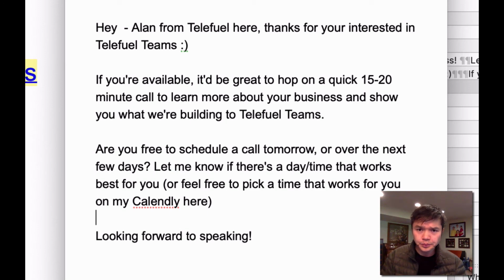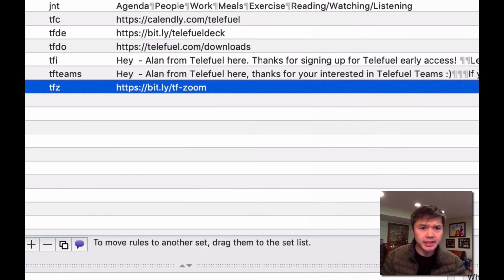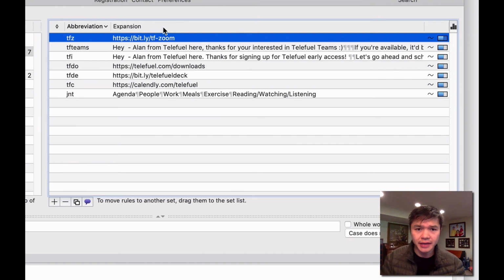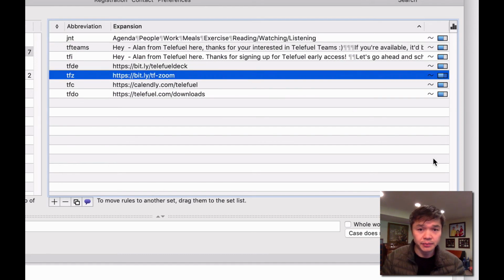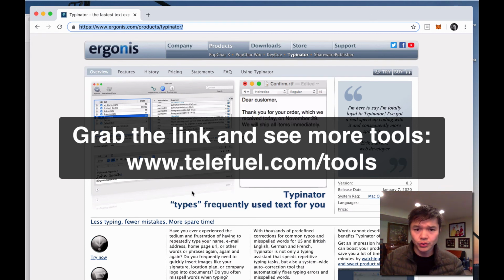Create Text-Expansion Shortcuts with Typinator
‍Typinator is what's called a "text expander". With text expanders like Typinator, you can set up codes that automatically expand into predefined content. This is great if you're frequently typing the same words, links, email addresses, sentences, or paragraphs over and over again

Tools of the Trade is a series where you can find apps, shortcuts, and tricks that will help you become faster and more effective on your computer and online, or just help make your digital life a little bit easier and more convenient.

I've found all these tools to incredibly helpful to me in my own life, so I hope they can be helpful for you as well.